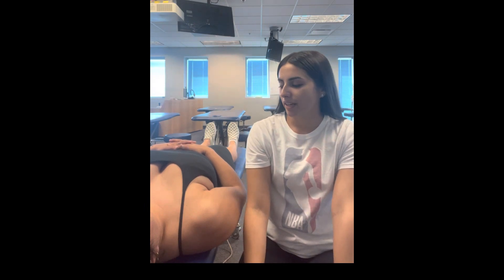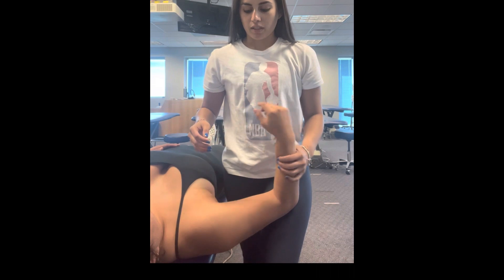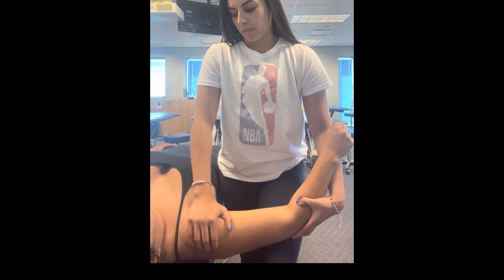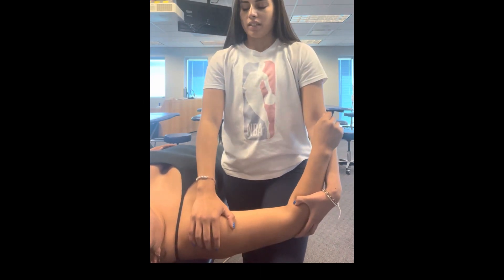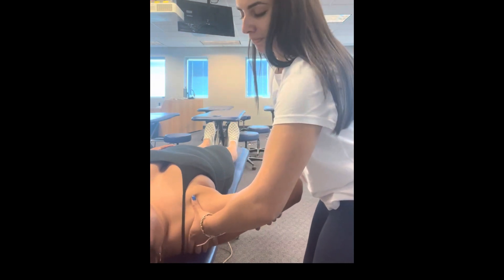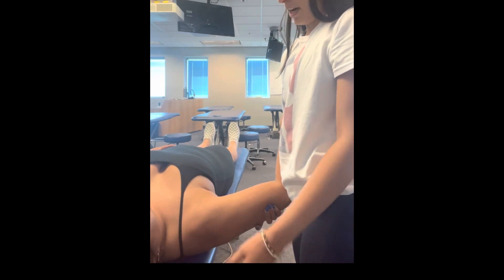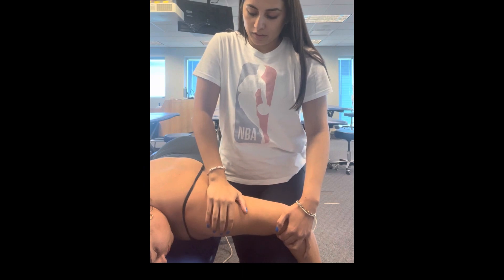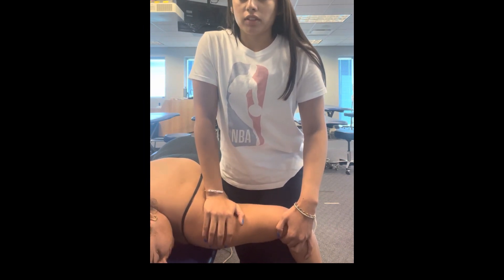Glenohumeral Glides (post, ant, inf)